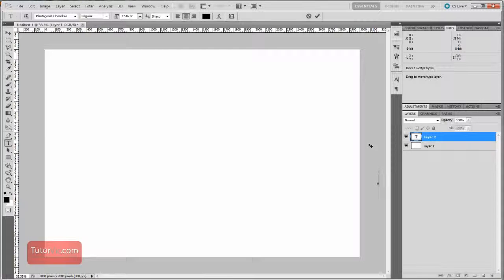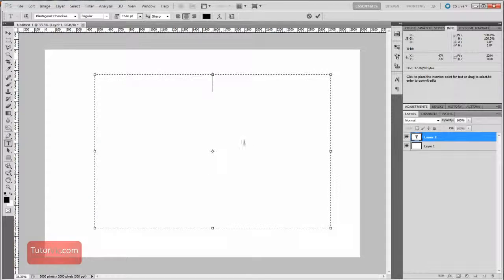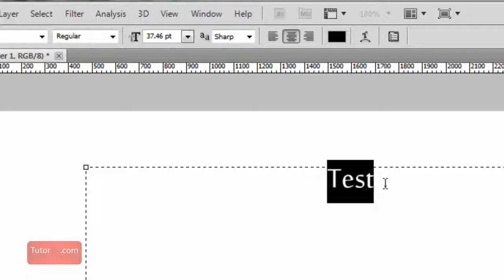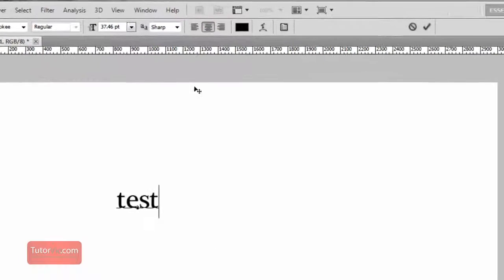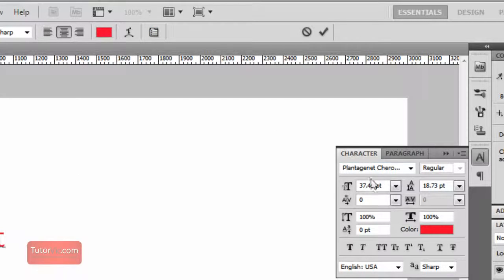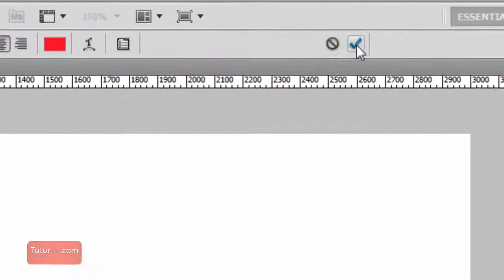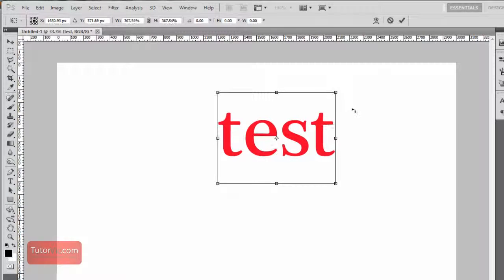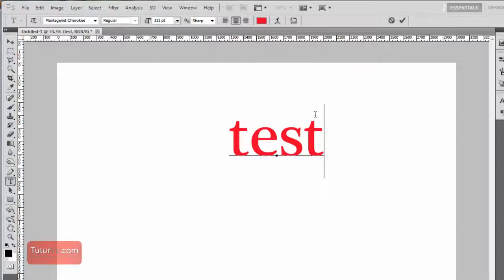Photoshop Beginner Tutorial Introduction to Text